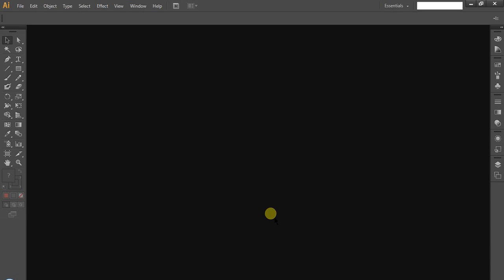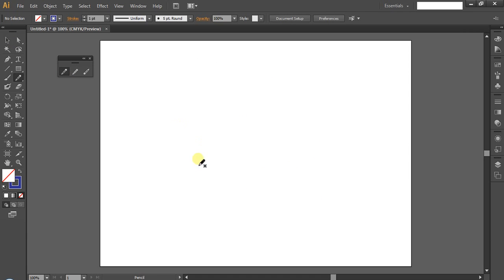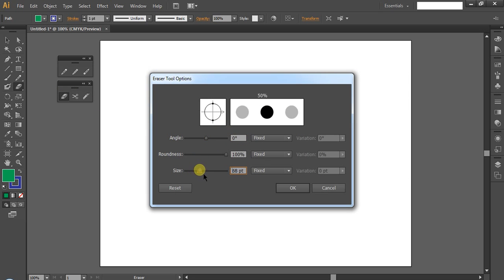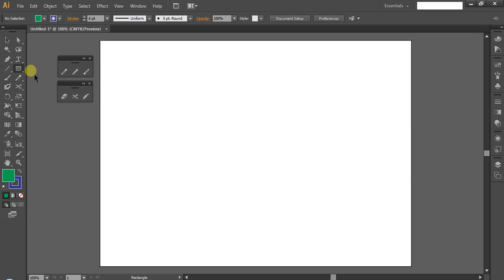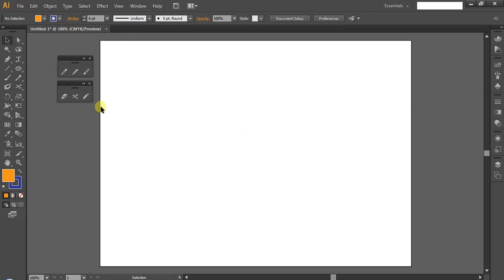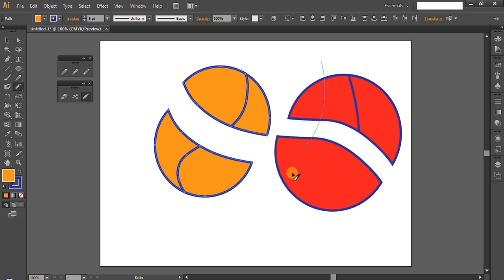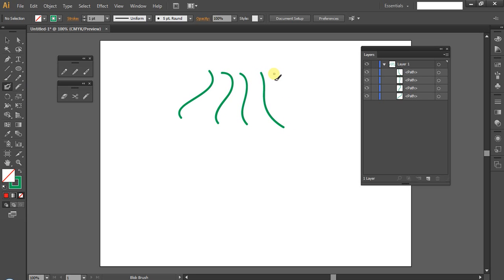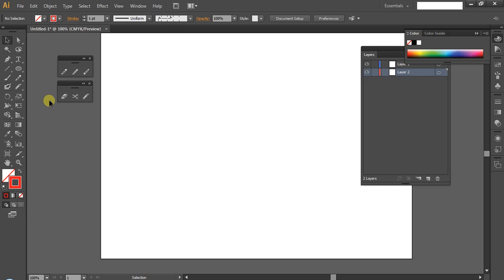✅ Session 6 - Learn Adobe Illustrator in Tamil | Illustrator Training in Tamil by Udayalingam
All your supports are welcome. Support me through Sharing my Channel, Sharing my videos and Share to your friends who really needs.

You can also Fund me from your end Whatever amount it is. A small credit from your side will boost me up to do more videos. My ultimate goal is to share my Experience through making videos and to make learning the design concepts easy.

Are you Looking for a Creative Career Join Buff Creative College
👉Location: Chennai / Coimbatore / Madurai / Nagercoil